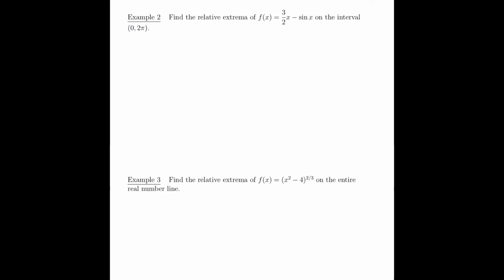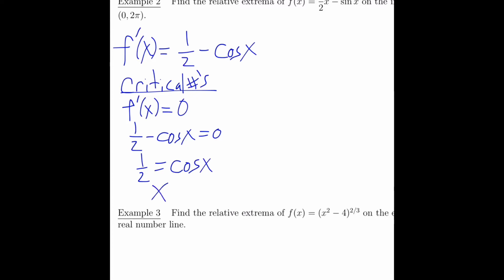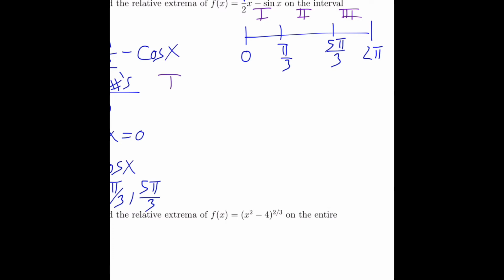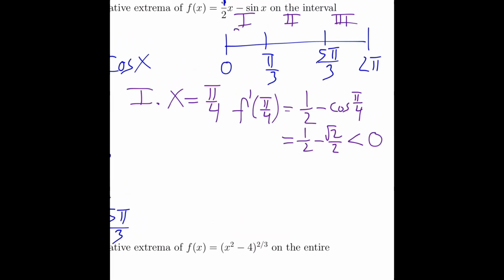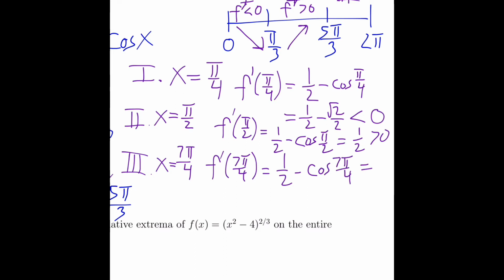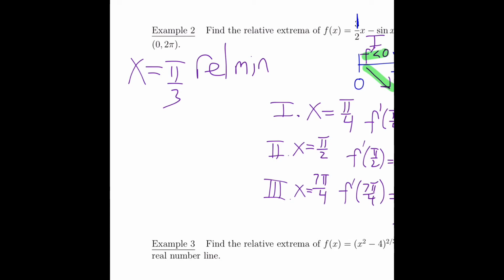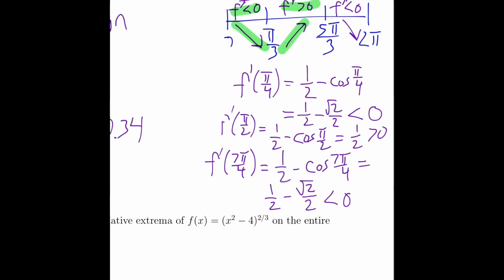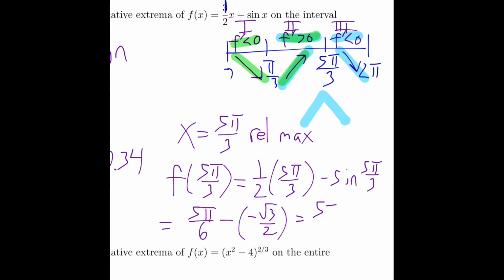Math 140 Lecture 4.3 Part 2